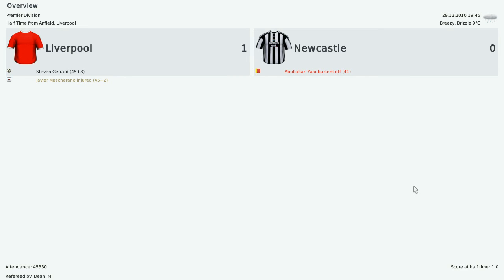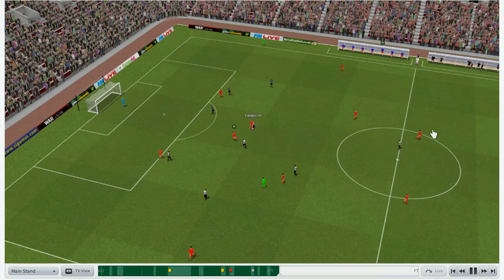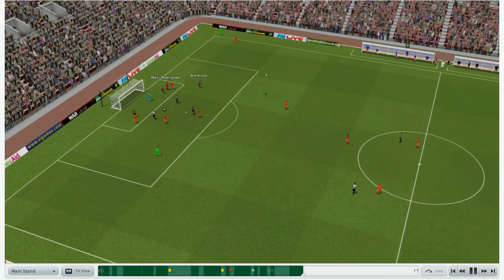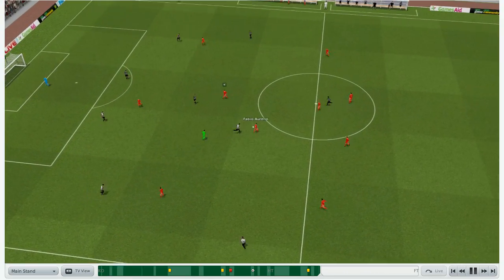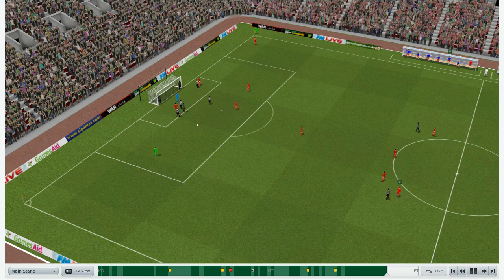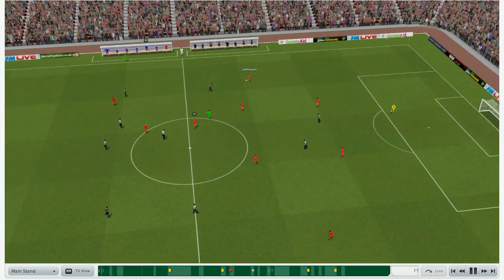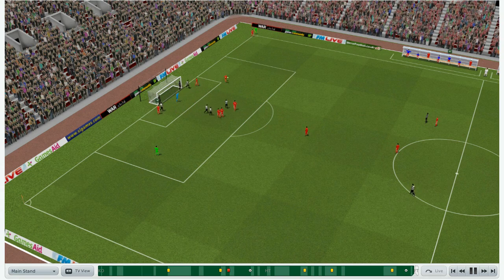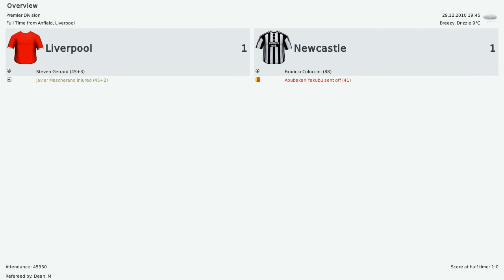RTR FM 2010 Liverpool v Newcastle Premier League s2 g23 p2/2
RTR FM 2010 Liverpool v Newcastle Premier League Season 2 Game 23 Part 2 of 2